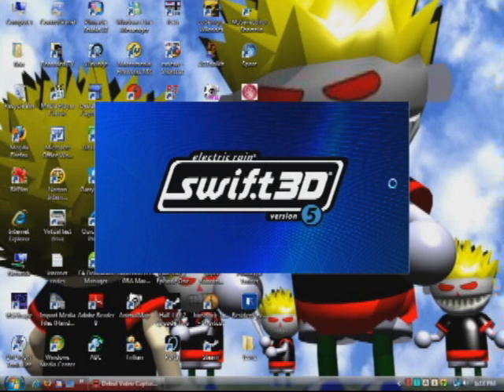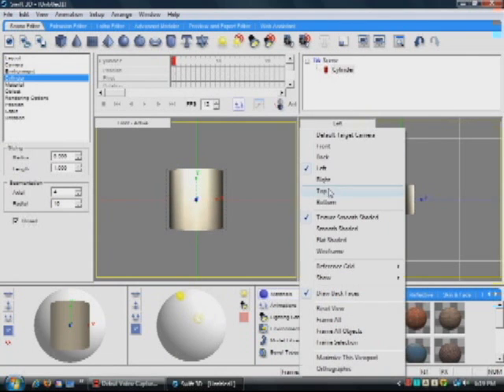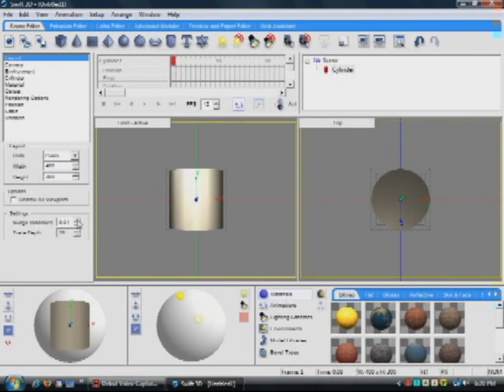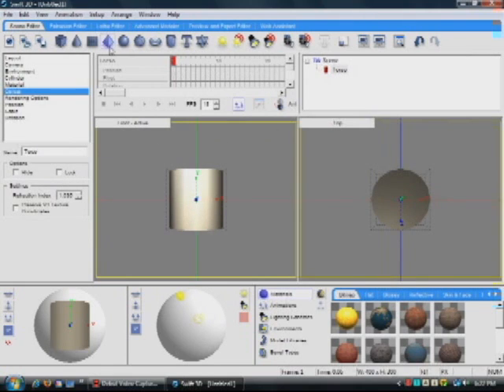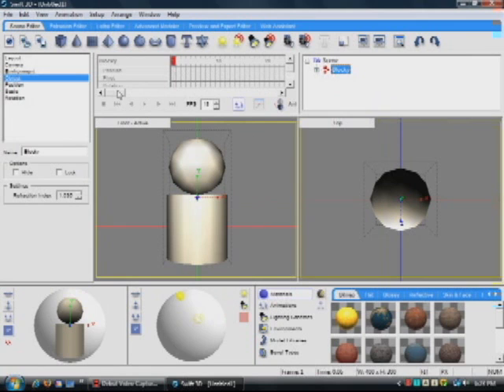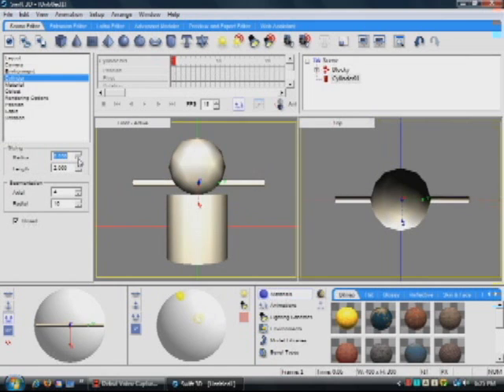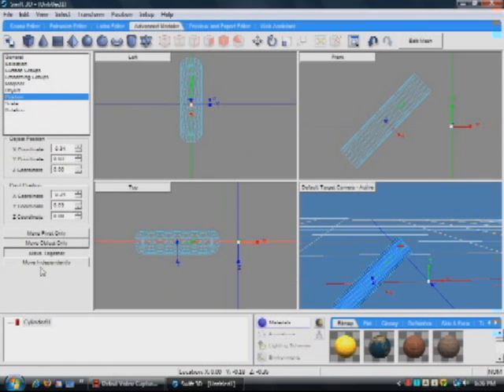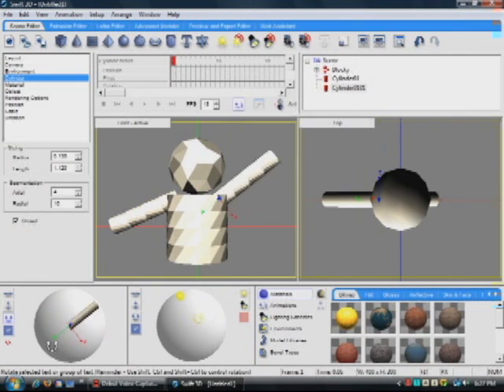Swift3D Modeling basics part 1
As per request I give you the basics of swift Modeling. its a tutorial to show you how the animations of Crossing Bound are made.

I will show you how to construct a simple character made from cylinders and geospheres. forming joints and simple tween animation. this is part 1 of 3 movies.

sorry for the quality the original HD movie I uploaded had an error and now i had to lower the size. Im not sure why it didn't upload... I waited 2 hours for nothing.